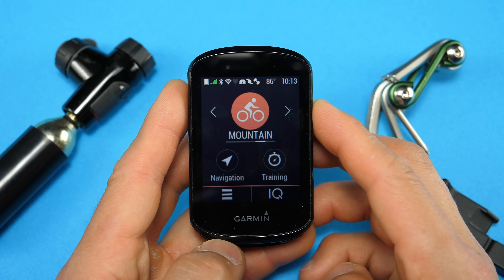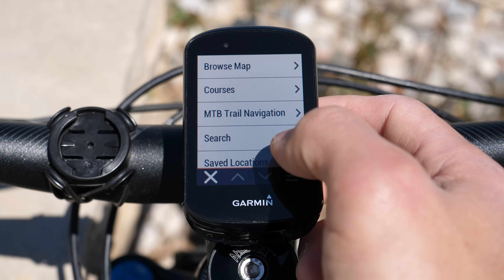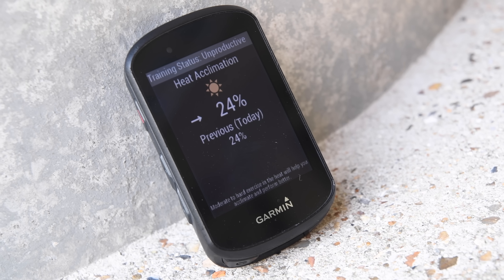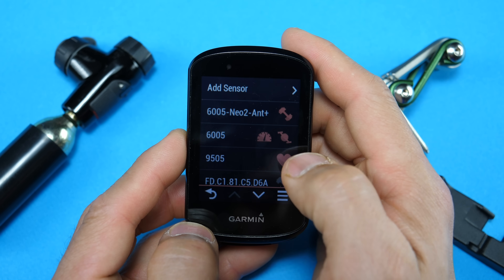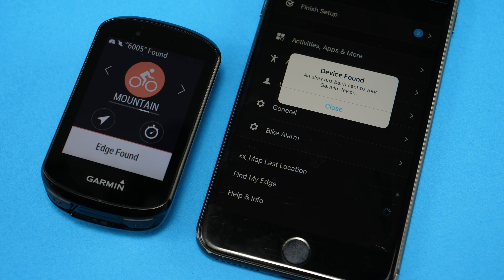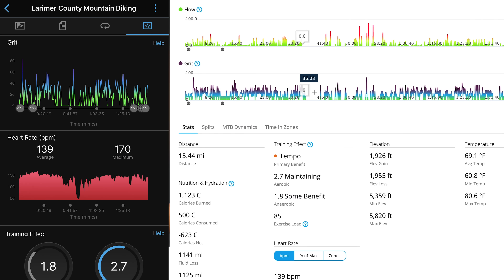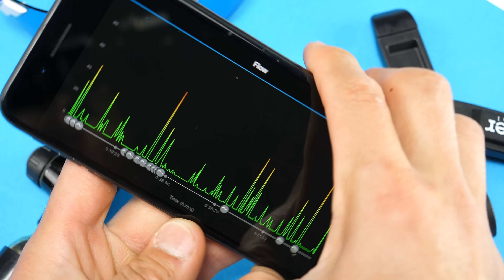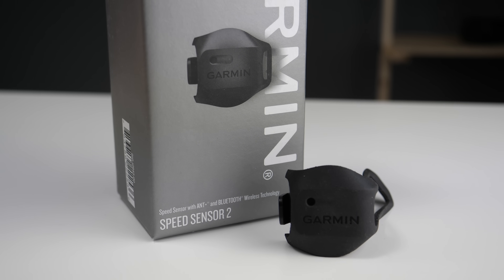Garmin Edge 830: NEW Performance, Navigation, and Mountain Bike Dynamics!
Overview of the NEW Performance and Navigation Features, Touchscreen, as well as MTB Dynamics (Jumps/Flow/Grit) of the Garmin Edge 830. (Amazon)